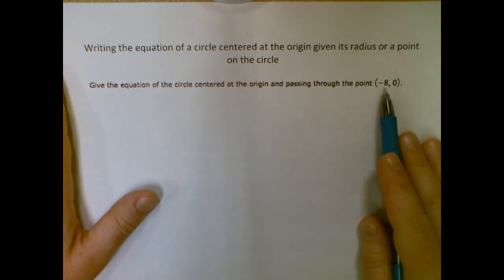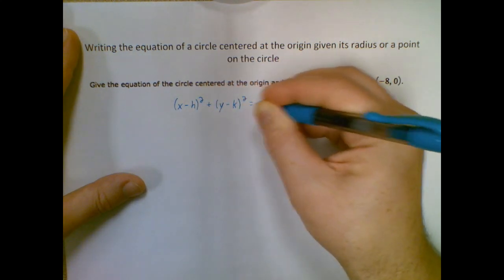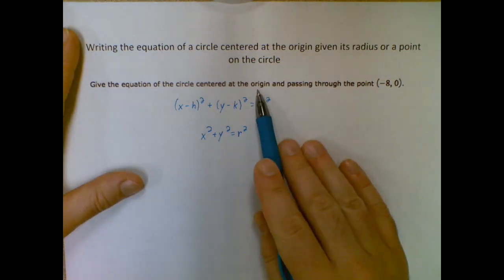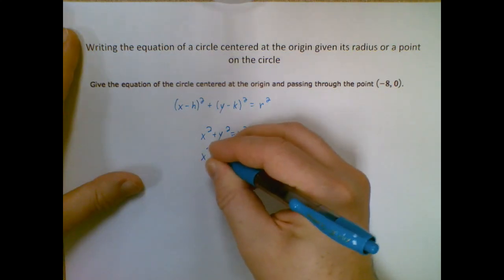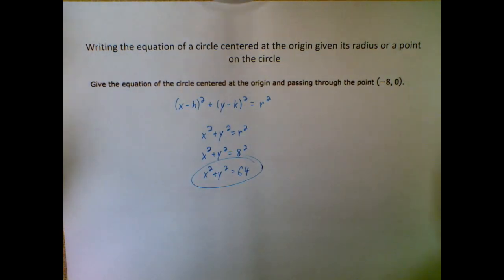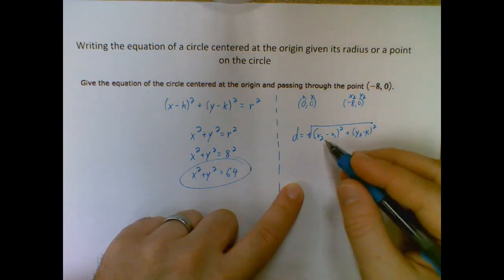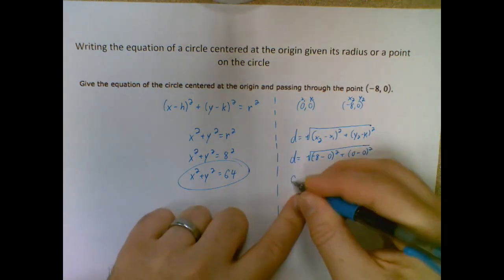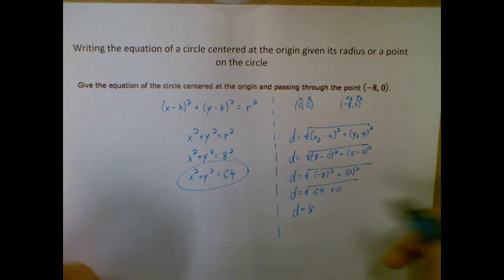Geometry - Writing the equation of a circle centered at the origin given its radius or a point of th